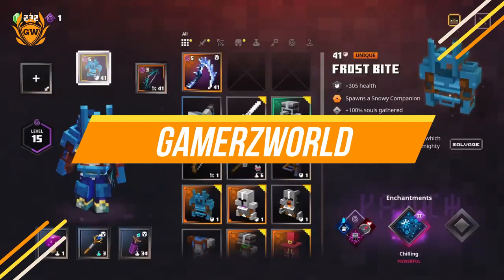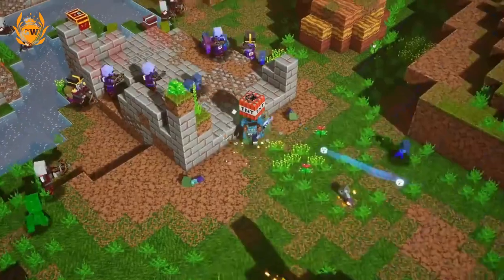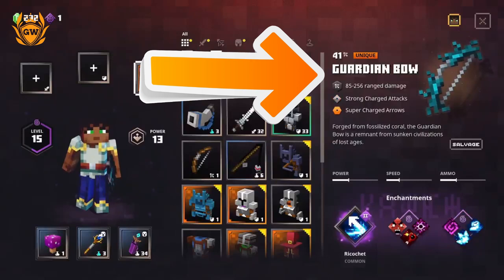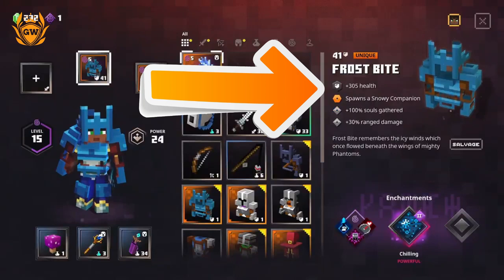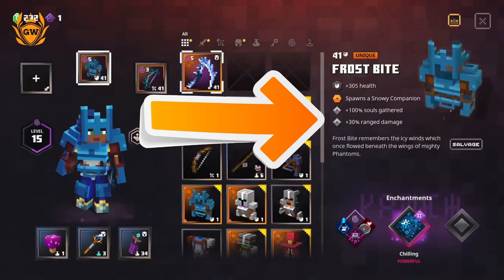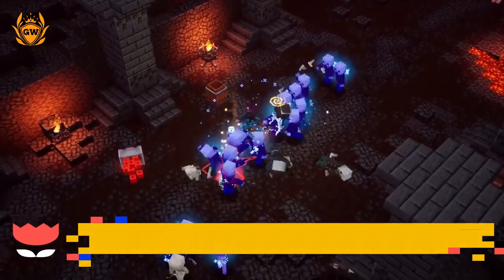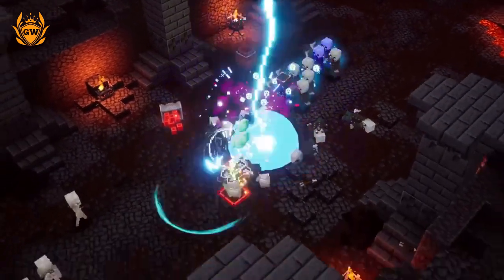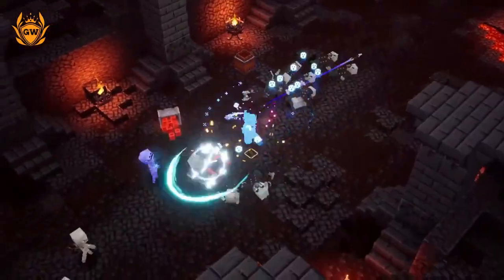MINECRAFT DUNGEONS FROST SCYTHE BUILD! Minecraft Dungeons Build!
Check this unique build to slow tons of mobs down and harvest souls super fast to power up your artifacts! What kind of Minecraft Dungeons build should I make a video on next?

Thanks!

MURRRAAAAY